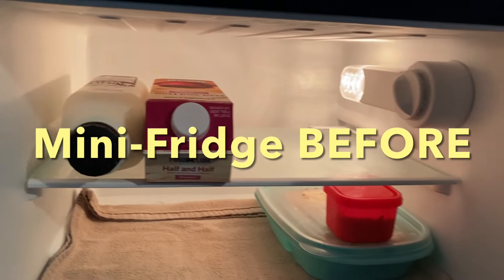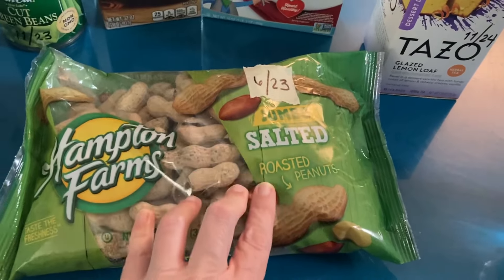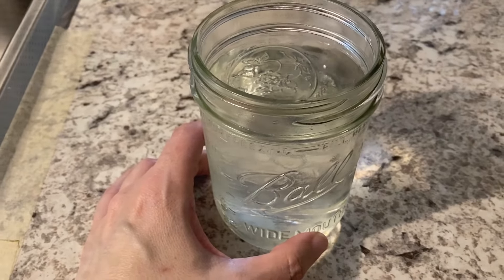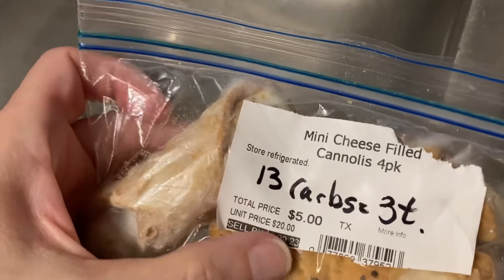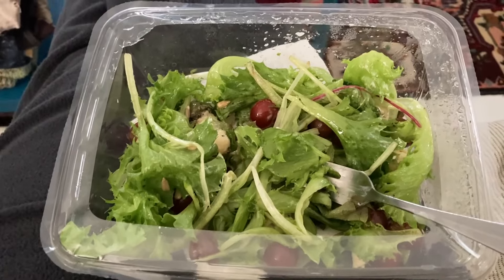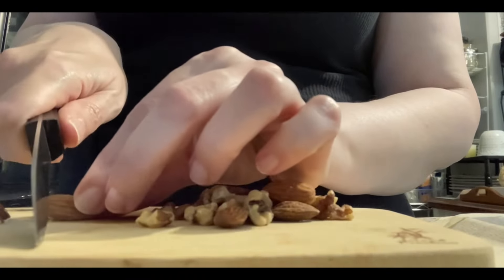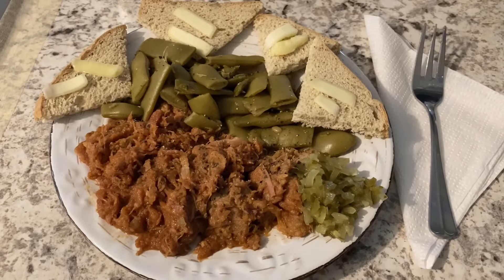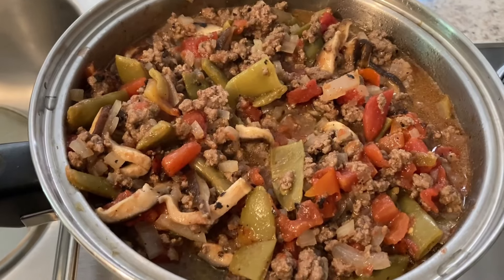Food Pantry Haul & Food Bank Haul BLESSINGS! Frugal Living Vlog With Awesome Food Pantry Meals ENJOY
Welcome to my Food Pantry Haul & Meals video! The cost of living and the price of food has increased so much that many people use a food bank or food pantry to make ends meet. The food pantry is a great resource to obtain food and household supplies. There is no need to go hungry when there are great resources out there for everyone to use, if you qualify. I encourage you to apply to your local food pantry or food bank if you need help with groceries. Also, it's a great place to meet new people in the community. If you do not qualify for the food pantry or the food bank then please check out your local churches as that could be another option to get help.

Food Bank Hauls & Food Pantry Hauls Are Such A Blessing!
There is no shame in going to a food pantry, a food bank or a local church for help with groceries. The cost of food and the cost of living is high. If you have low-income, lower income or no income then the food pantry may be a great option for you! Inflation prices are rapidly increasing, so more people are using their community resources and programs than ever before. Using your local community resources to help offset the cost of food can help you stretch your paycheck further. Keep in mind that sometimes the food has gone bad. There are times I have received items from the food pantry that were spoiled. Sometimes the food is very out of date and not suitable. Please check the best by dates! If you receive spoiled items, then I'm sure it was an accident. Food banks and food pantries move a lot of inventory and there are times when the food has turned. They have a lot of food that comes through and they're not perfect. Volunteers help rotate and shelf products at the food pantry. Just keep your eye out for best by dates to make sure you are getting the best quality items you can find!

THE FRUGAL LIVING LIFESTYLE!
I live a frugal lifestyle. I shop sales and squirrel away supplies for winter. I am mindful to stock up on everyday items to save money in the long run so I can pay for daily living expenses like electricity. Every purchase I make is a financial investment in my future. It could be a bottle of water or a can of beans. Part of my frugal living lifestyle is using my local food pantry and shopping at thrift stores. Each organization has their own rules and if you qualify, you become a consumer to their program so please follow their rules so you can maintain a good relationship with your food pantry or food bank.  I still have bills like everyone else and I budget according to my finances. Although I am considered financially poor or low-income, I do not feel poor. I eat well. I dress well. I have my basic needs met and I work to try to improve my life. Start where you are and work with what you've got!

It really means a lot to me to see everyone watching my videos. I enjoy making these videos to help others and show what is going on in the East Coast. I hope my meals inspire you to cook at home to save money. Look out for more videos in the future! It means so much to me! These are uncertain times, but you can be certain to plan, prepare and get stocked on essentials.